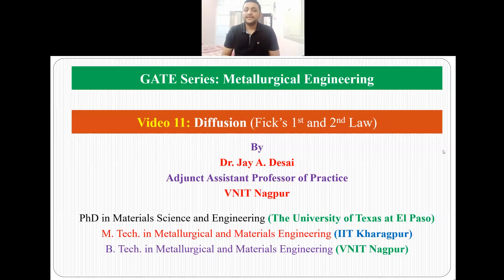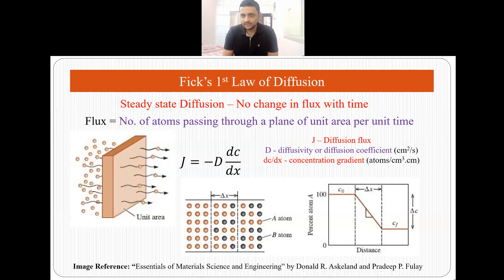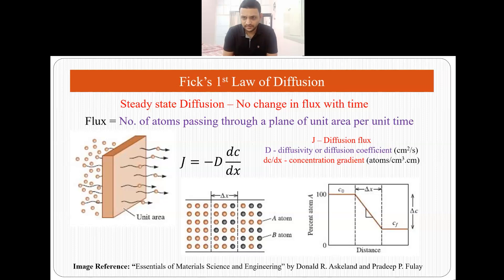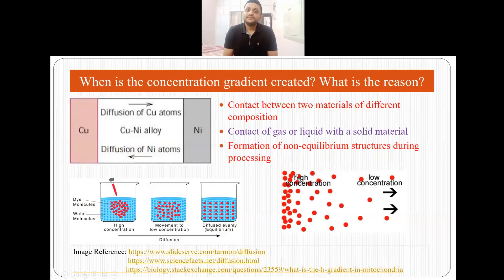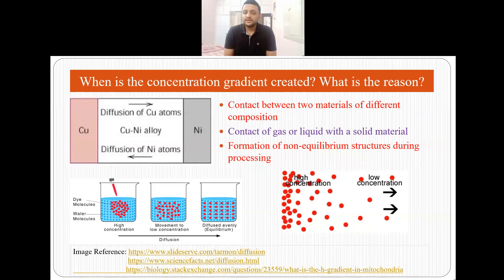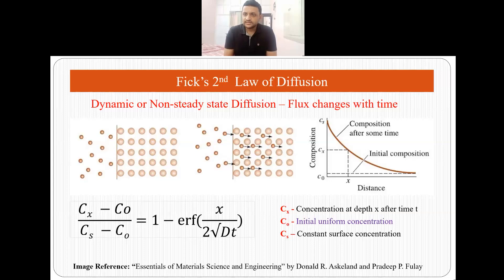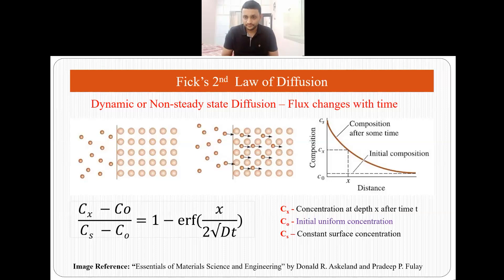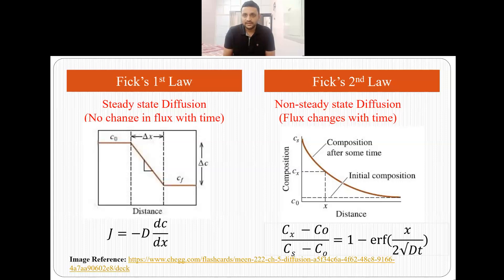GATE(Metallurgical Engineering): Fick's Laws (1st and 2nd) of Diffusion and their applications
This is the eleventh video of the GATE Series. This series will cover a range of important topics associated with Metallurgical and Materials Engineering. This video series will also help GATE (Metallurgical Engineering) aspirants.